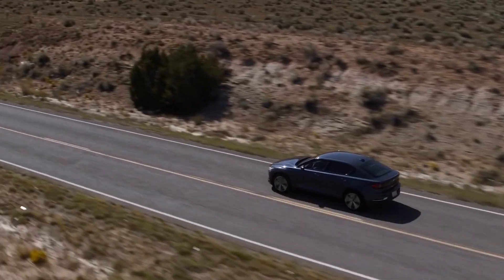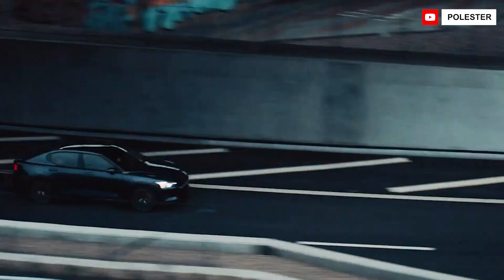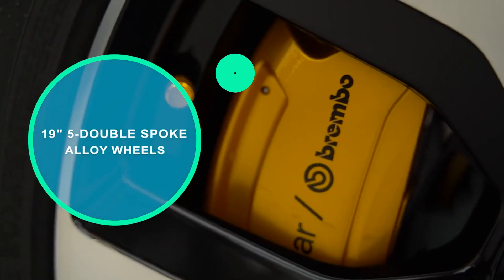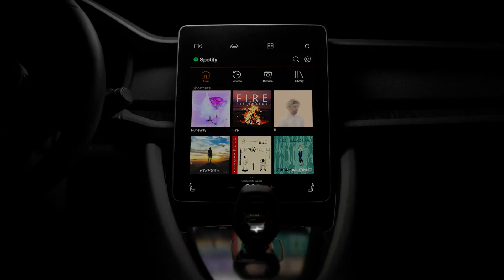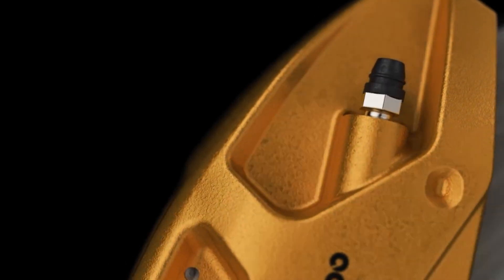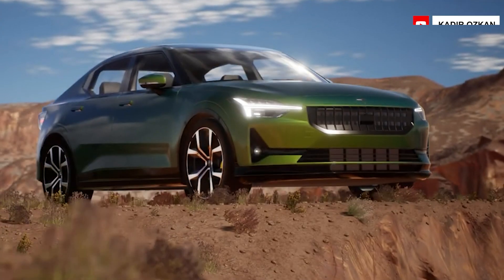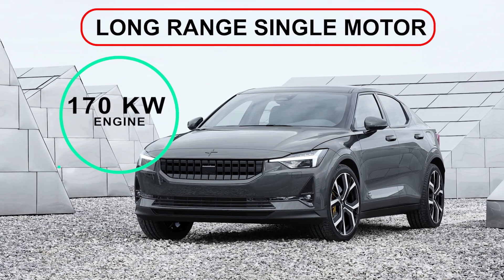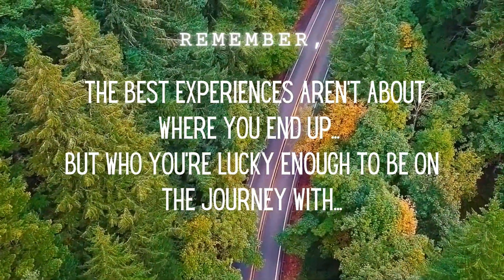First Look Review: Polestar 2 EV | Next Electric Car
The Polestar 2 is a battery electric 5-door liftback produced by the Swedish automaker Volvo under its Polestar sub-brand. Based on the CMA platform, production began in March 2020 at the Luqiao CMA Super Factory in Luqiao, China, here is its review

00:00:00 - Introduction
00:00:39 - Background
00:01:53 - Design and Engineering
00:03:12 - Interior
00:05:03 - Performance
00:06:20 - Battery Life
00:06:59 - Price and Model Range
00:09:20 - What do you think